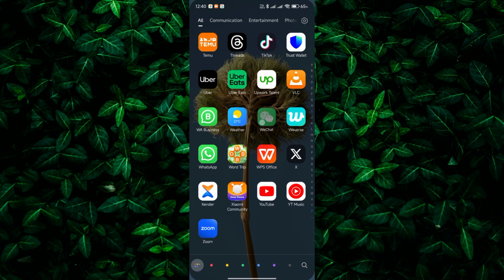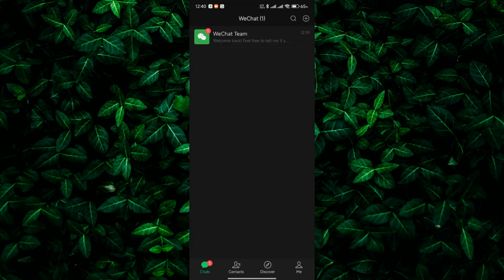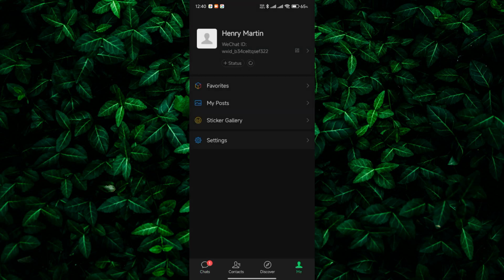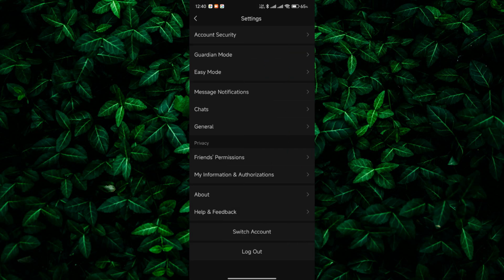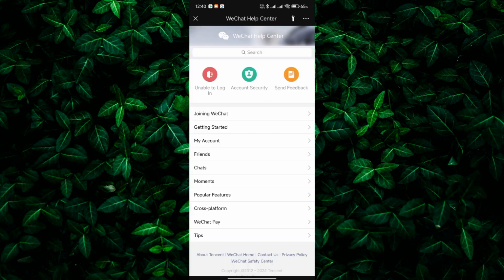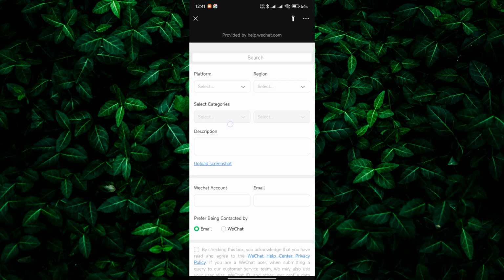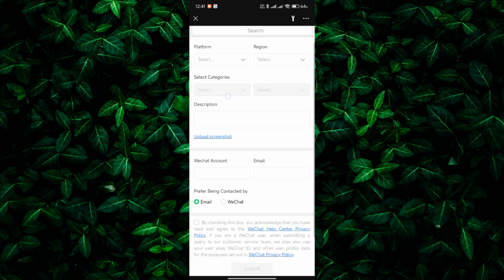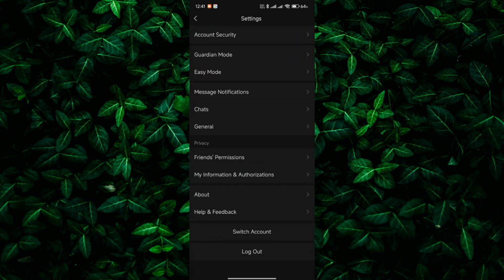How To Use WeChat Wallet Without Chinese Bank Account (2025)